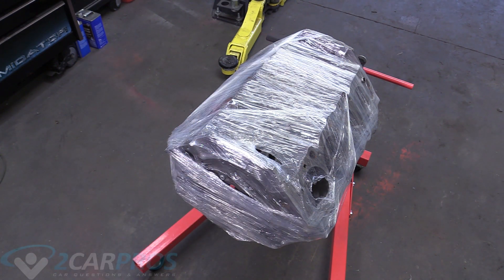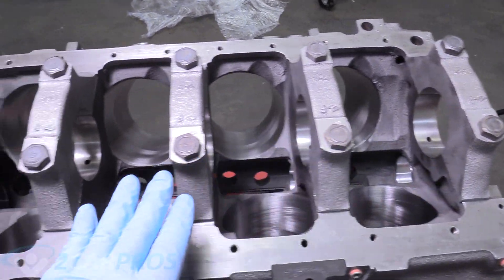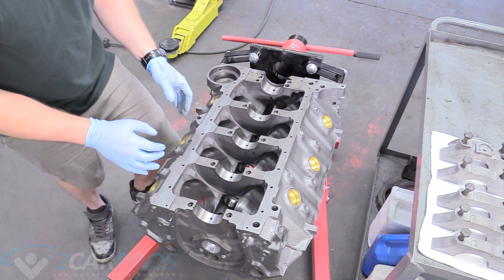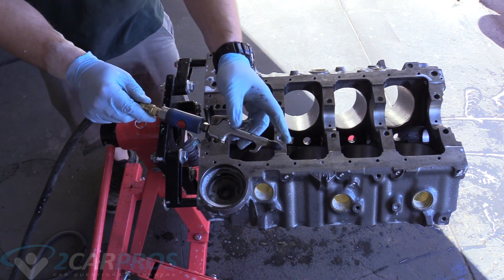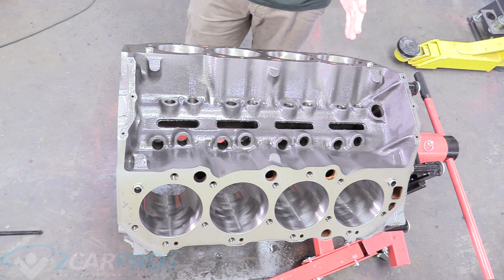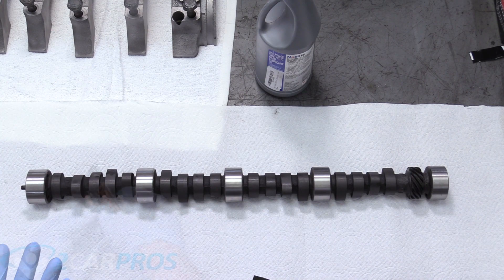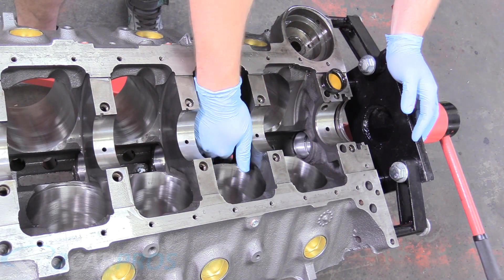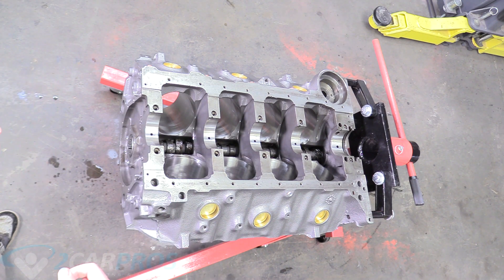How to Build a Chevrolet 454 Big Block Part 4: Replace the Camshaft and Clean!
Today we continue our series on building a big block gen IV Chevrolet engine. This video contains putting back the camshaft and cleaning and prepping the rest of the engine for reassembly. Step by step I am showing you how to build a big block Chevy so you too can do it, I am trying to make this series as thorough and helpful as possible.